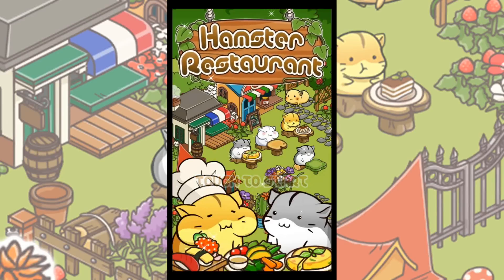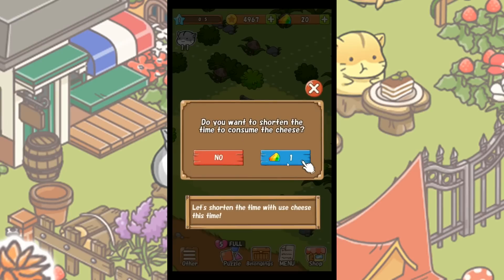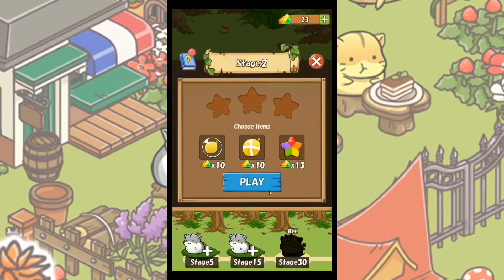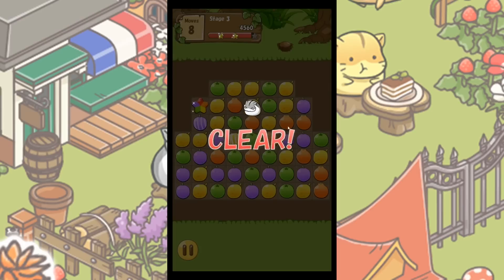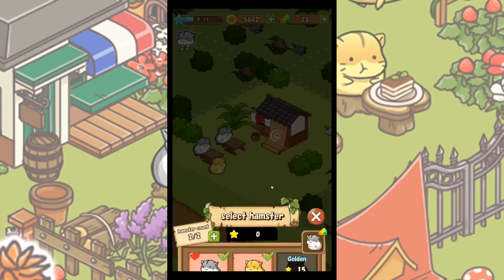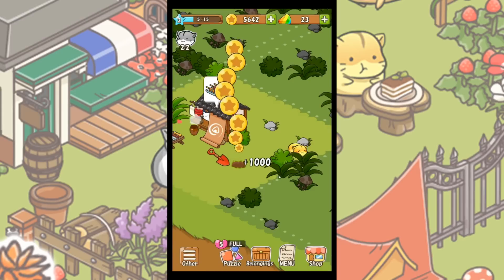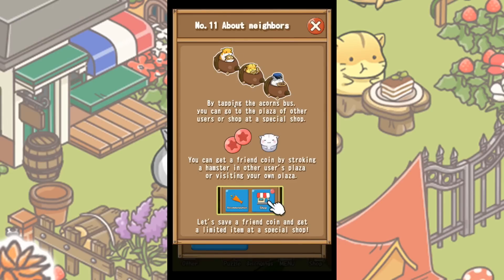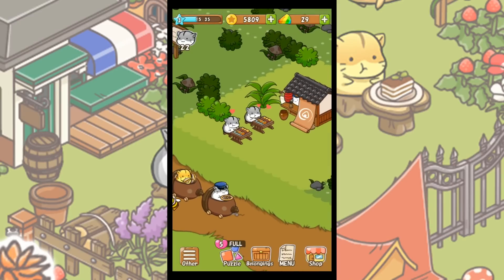Hamster Sized Delicacies & Tiny Acorn Bus?! • Hamster Restaurant - Episode #1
• Hamster Restaurant •

🌿 Ready for more adventure...?!